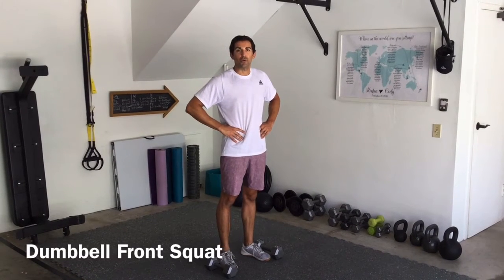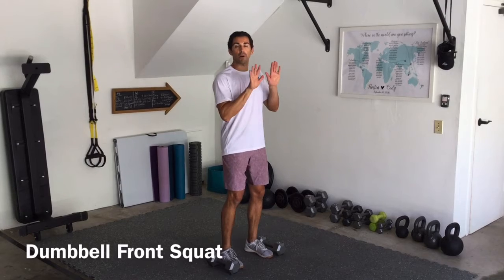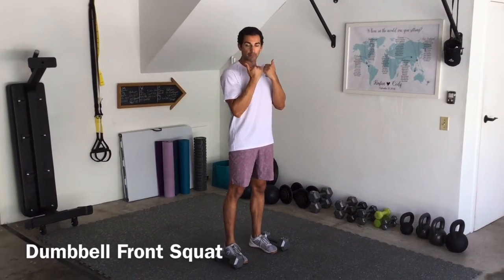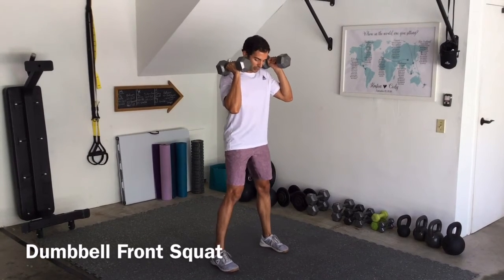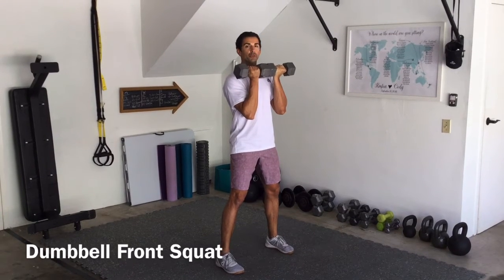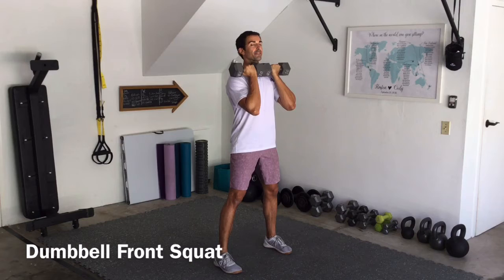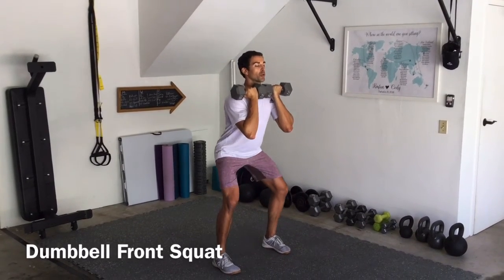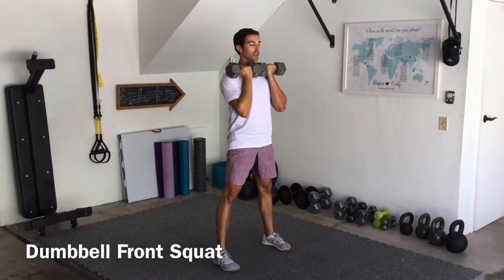Dumbbell Front Squat Demo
Here is a quick tutorial on how to properly and effectively perform Dumbbell Front Squats in a workout setting.